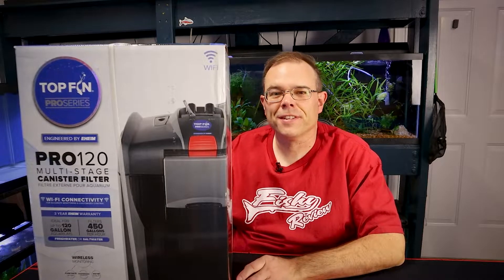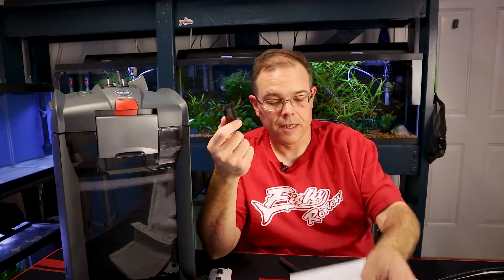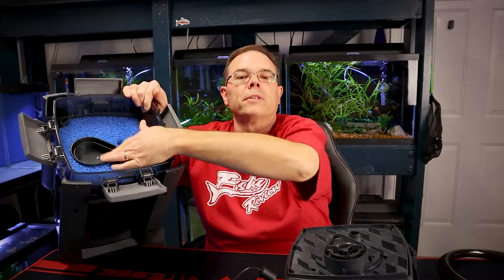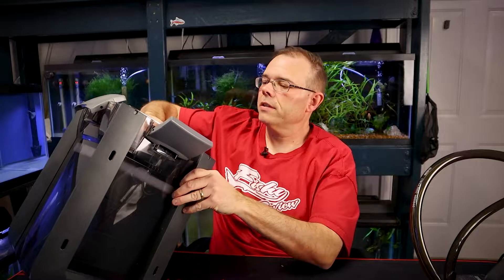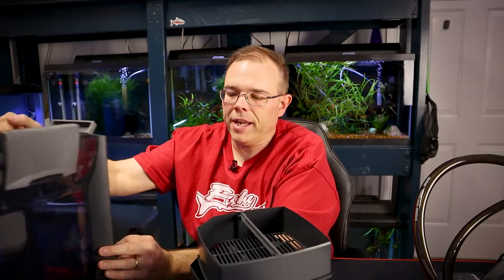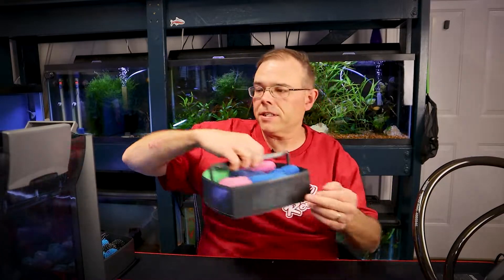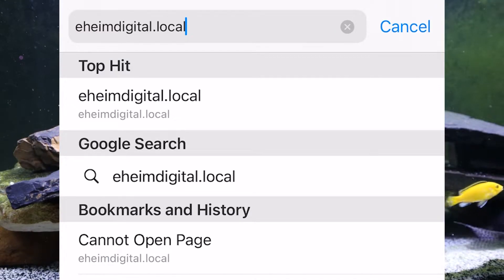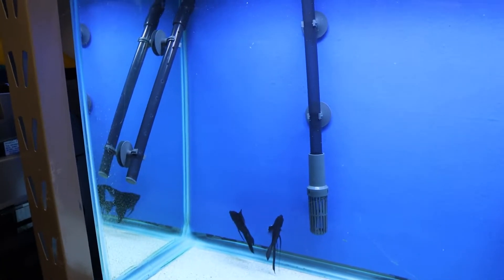Top Fin Pro120 Canister Unboxing, Review, and Controller Software Setup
I take a brand new Top Fin ProSeries Pro120 Multi-Stage Canister Filter and do an unboxing and review.  I will also show you how to set up the Controller Software (like an app) that you use to monitor and manage this smart WiFi-enabled canister filter. This filter is made by Eheim for PetsMart and is rated for aquariums up to 120 gallons and it filters up to 450 gallons per hour.

If you connect the filter to your home WiFi and want to manage it, use this -- The first one used to work for me but now I can only use the 2nd one on my phone for some reason.  Both work still from my home PC.  Also, remember you can always connect directly to the filter's own WiFi network and then try the links above

Petsmart seems to have discontinued this filter and media, but you can use these: Eheim AEH2616760 Pro 3e/5e Top Fin Pro 120/200 Filter Pad Pack

Heaters I love in my tanks: Fluval E100 Advanced Electronic Heater, 100-Watt Heater for Aquariums up to 30 Gal
My favorite sponge filters (I like the 'pro' version even better, check Jehmco) Lustar – Hydro-Sponge III Filter for Aquariums up to 40 Gallons

00:00 Intro
00:47 Opening the box and inspecting the contents
02:31 Hose connections to intake and spray bar
05:40 Connecting the power supply
06:37 Opening the top of the filter
07:18 Removing the impeller to check or clean it
08:01 How to use the buttons on top
08:47 Connecting the hoses to the safety hose adapter
12:45 What's inside the filter
14:28 Adding bio-media
16:26 Loading the media trays into the canister
17:41 How to put the top on the canister
18:39 Starting the filter/priming the pump
21:30 How to set up the Controller Software (go to
22:50 Connecting the filter to your WiFi (wireless network)
24:31 Go into settings to check for software update
25:09 Filter modes, starting with Constant Flow
26:29 Bio mode
26:52 Pulse mode
27:23 Manual mode
28:02 Tip changing modes if the mode seems stuck on the wrong mode
28:57 Settings including where to change your WiFi settings
29:20 Top settings button to set up email notifications
30:54 Final thoughts